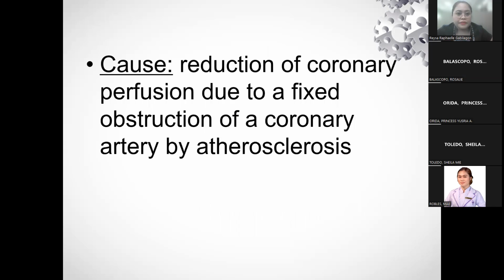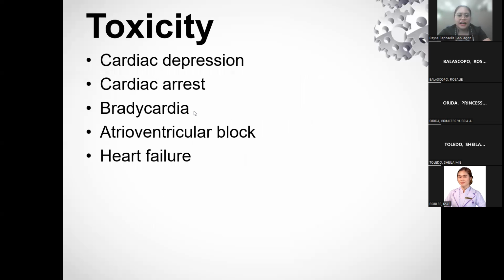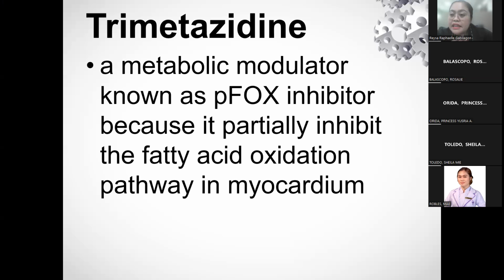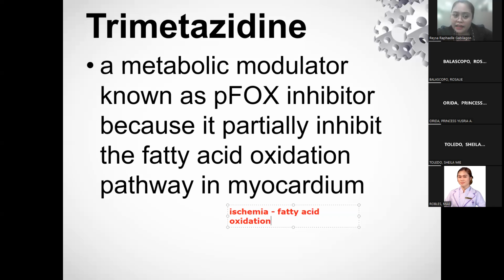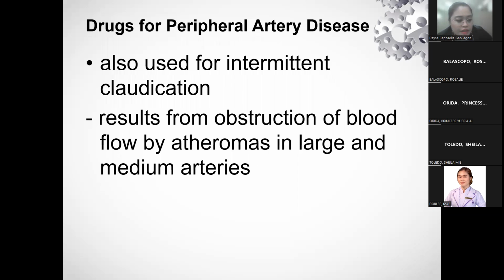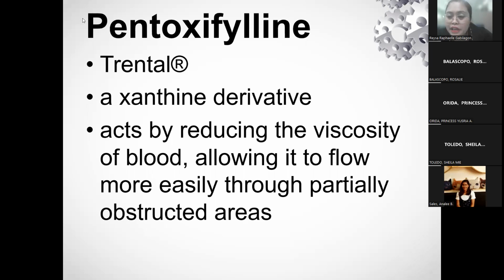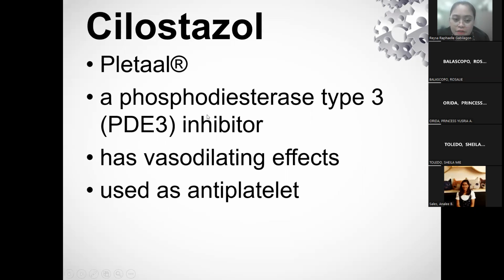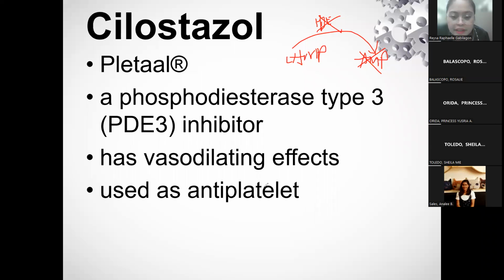Pharmacology 2 | Chapter 21.1